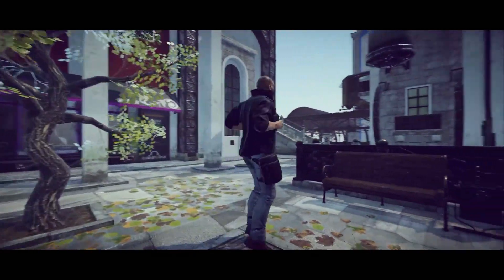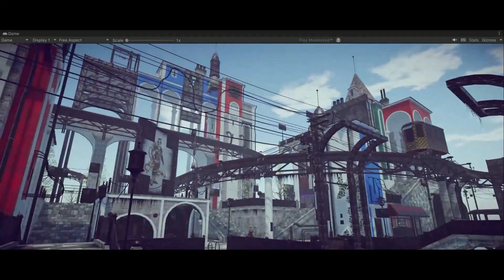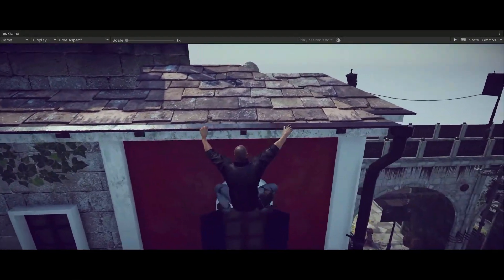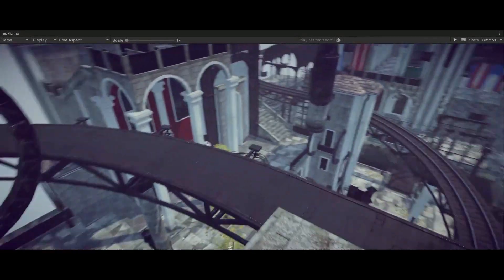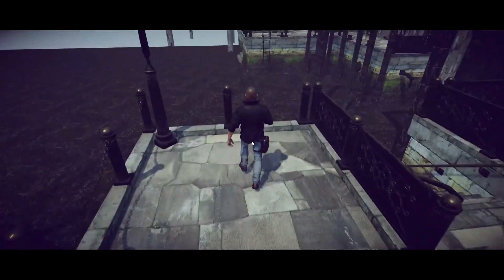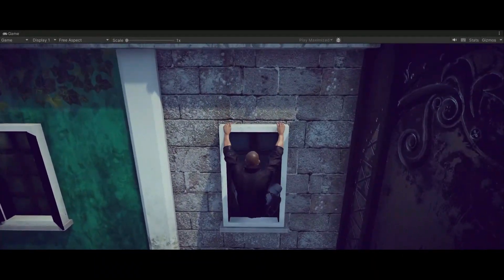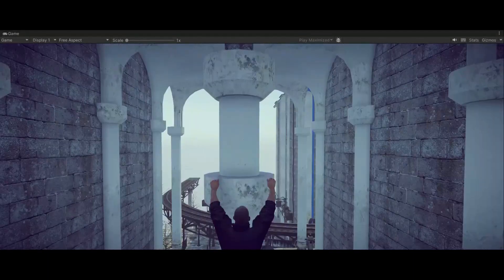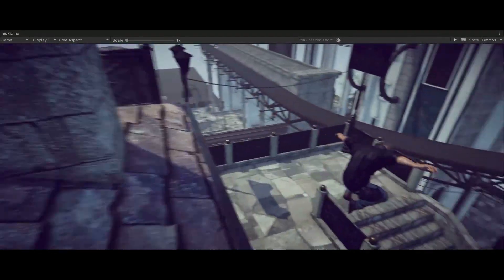Advanced Dynamic Parkour System AC Unity 3d Game Development Tutorial 01 | Vector Parkour Run